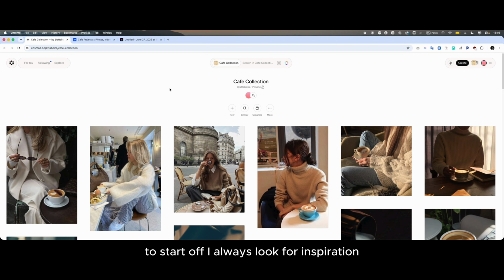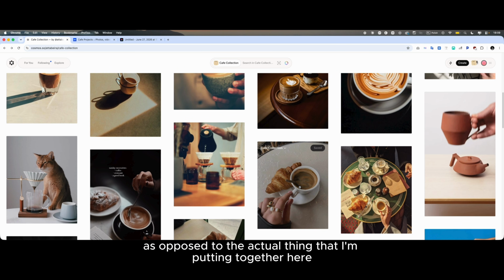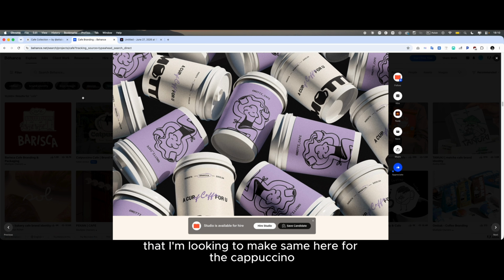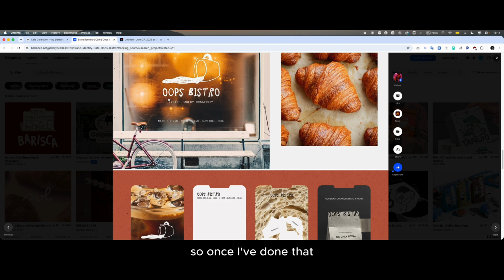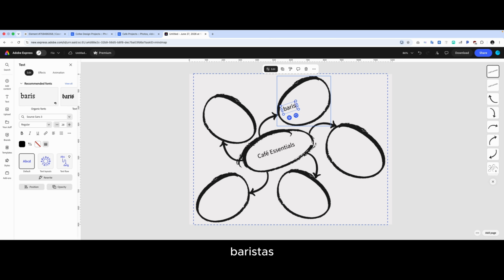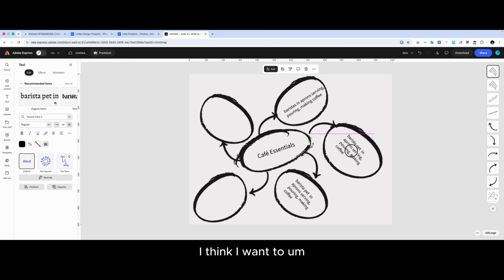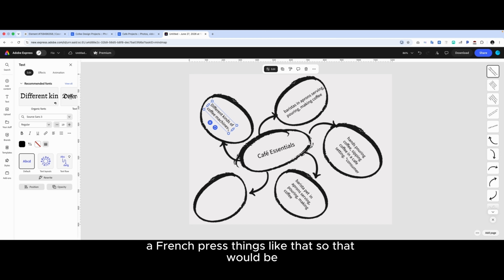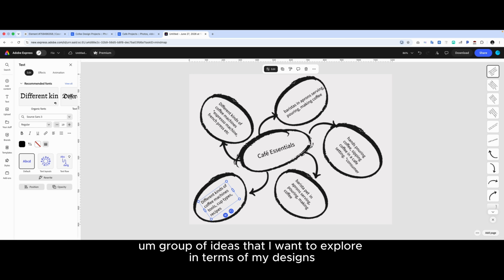Think Like a Creative Business Owner | Module 1 • Lesson 1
Before opening any software, let’s answer the most important question:

What are we creating?

In this lesson you’ll learn how to approach your projects like a creative entrepreneur by defining your audience, choosing your products, and planning your collection before designing.

You’ll learn:
• How to define your product
• Identifying your audience
• Planning a cohesive collection
• Why strategy comes before design

▶ Next: Module 1 • Lesson 2